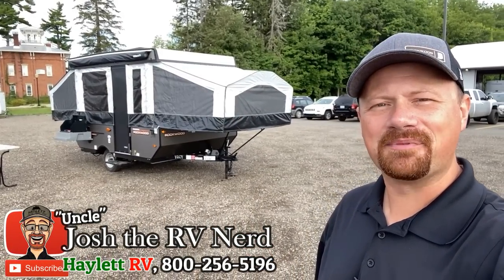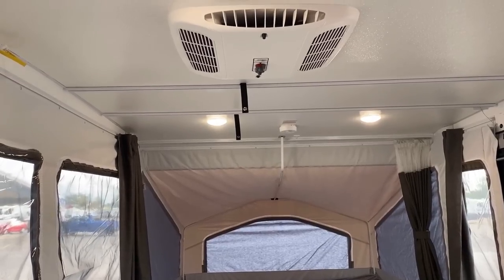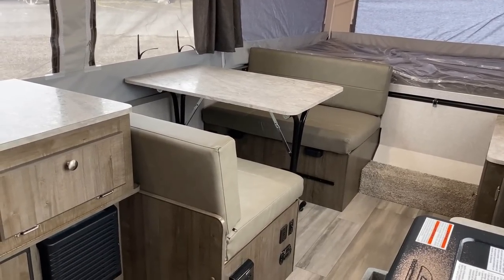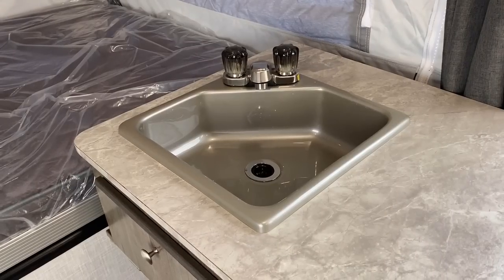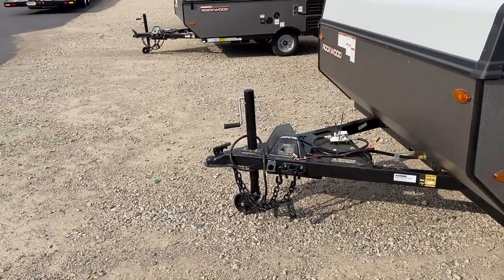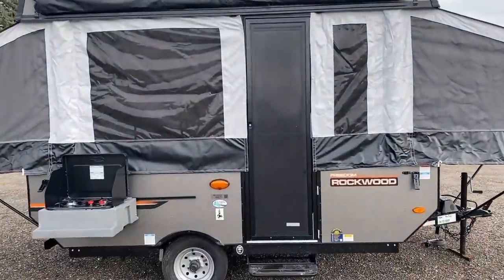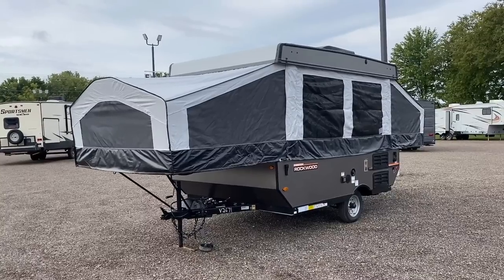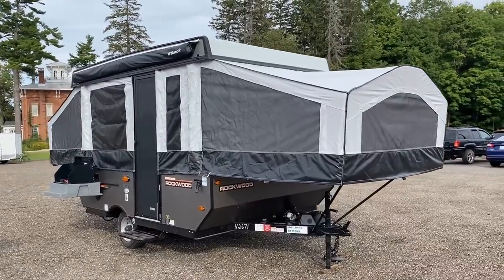Air + Easy Power Lift!! 2022 Rockwood 1940LTD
2022 Forest River RV Rockwood Freedom Series 1940LTD Pop Up Fold Down Tent Camper with Upgraded Roof Air Conditioning and Easy Power Lifter System!

2022 Rockwood 1940LTD Specs
Empty Weight +/- 1,740lbs as seen here w/Roof Air & Power Lift Add-ons
Max Cargo 551
Max Weight 2,291
Box Size 10ft
Closed Height 5' 4"
Extra A/C Height 9"

Straight forward and effective sums this little Rockwood popup camper up pretty well! Outfitted with surprising storage and counter top space this is easily our most popular popup camper at Haylett RV!

We've dressed this one up with the Roof Air, Power Lift so you don't have to kill yourself cranking it up and down, as well as the fridge and furnace to keep you fed and comfortable!

& Take a moment to visit Joshua Sheehan at Gander Flight for some great tips, tricks, and How-to / DIY Videos